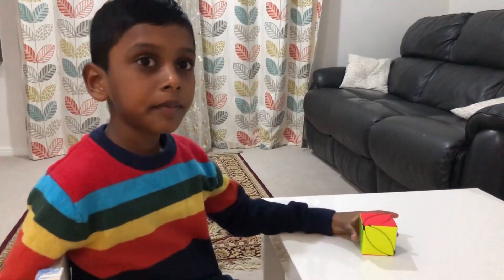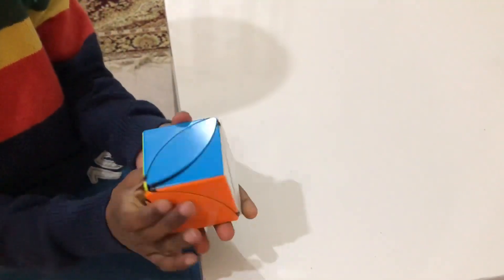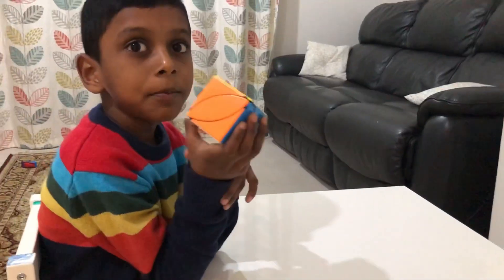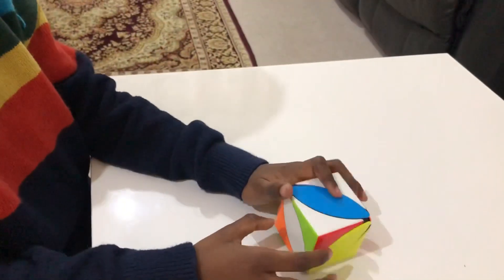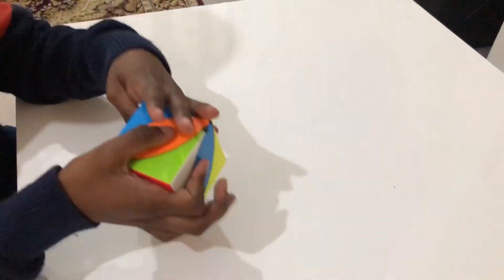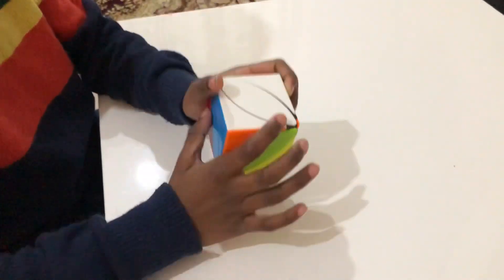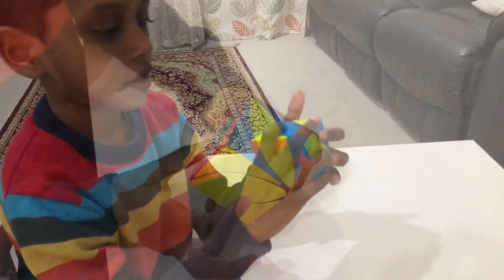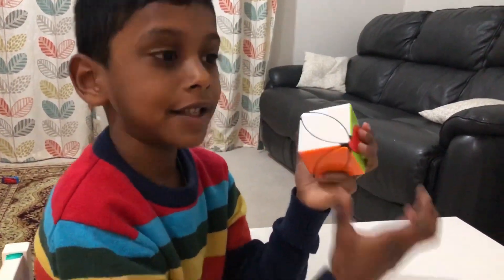Ivy cube|| maple leaf cube|| Simple trick to solve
Ivy Cube is an outstanding cube with great overall performance.
Slightly different from the standard cube.This puzzle cube is very unique and fashionable
and it brings you a completely different experience.

Improve your concentrations
Improve the hand-eye combination
Improve the spatial thinking increase IQ level
Improve overall cognitive skills
Keep the mind sharp in old age